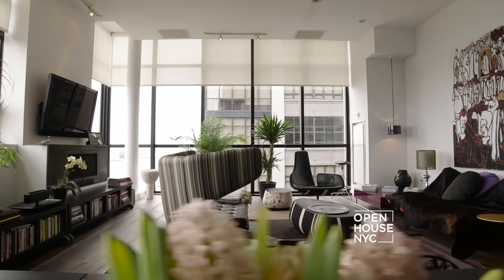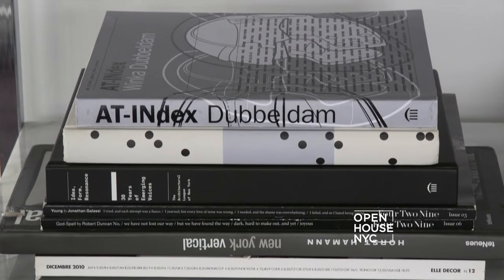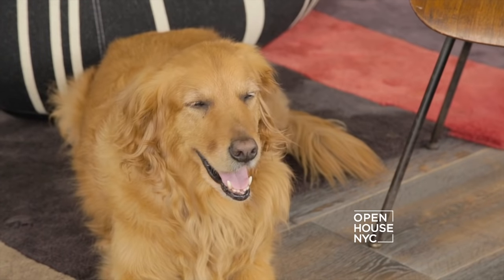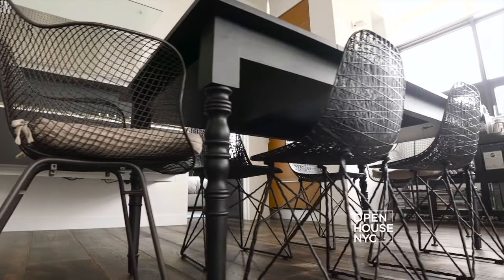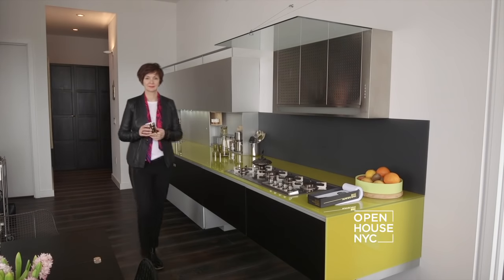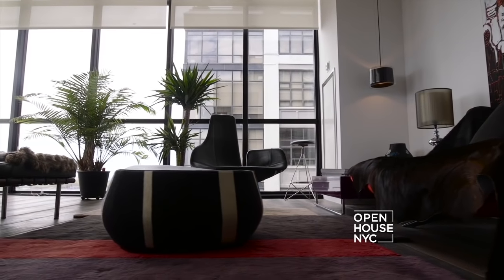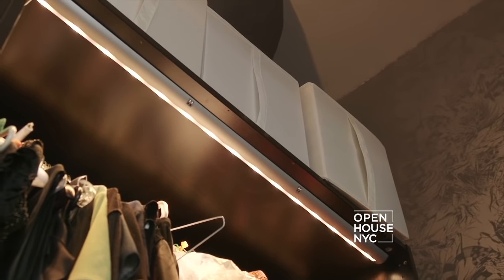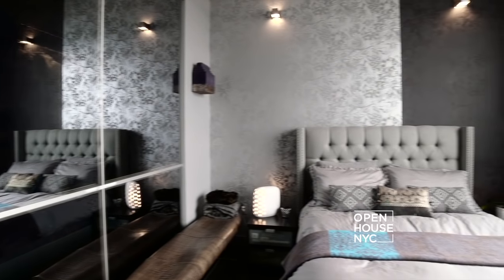Inside the Brooklyn Home of Winka Dubbeldam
Winka Dubbeldam is one of the leading figures of modern architecture  today, and the founder of Archi-Tectonics. The firm is known for eschewing trends for unique, innovative and sustainable designs that always surprise.  And she was no less daring in her own home.  Of course she wanted it be a sanctuary – but also an experiment, filled with character and identity at every turn.  Something she believes all homes should have.